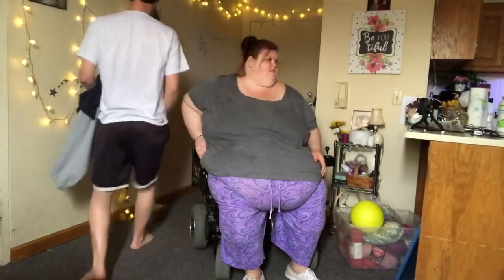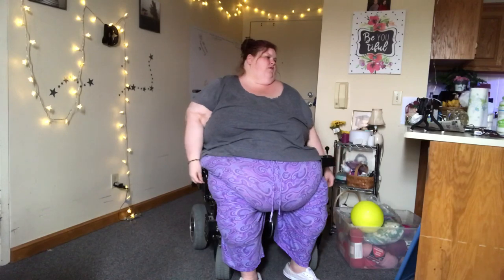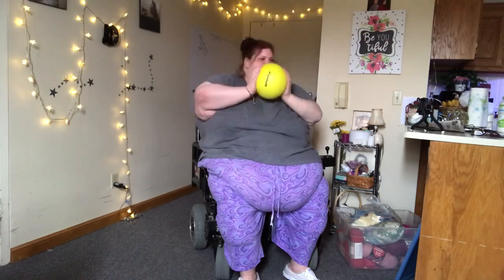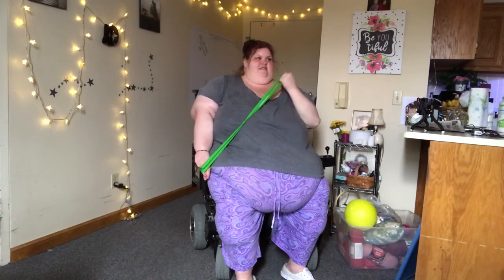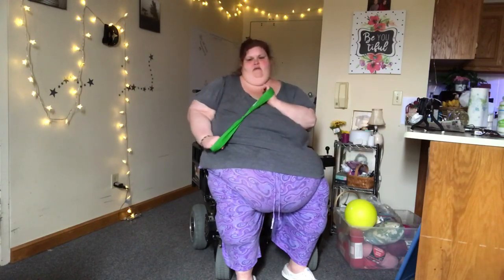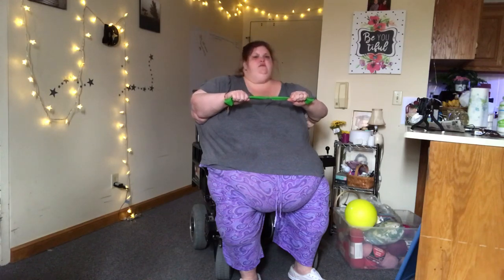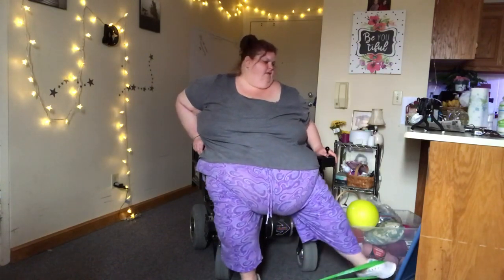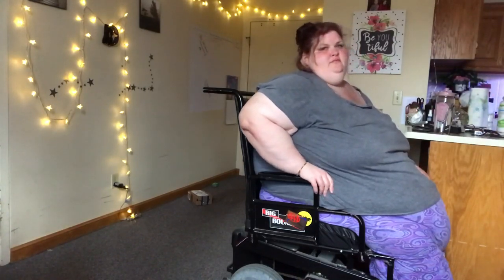Jennifer Gwen Ann (Life By Jen) // DELETED VIDEO Exercise 4-29-20